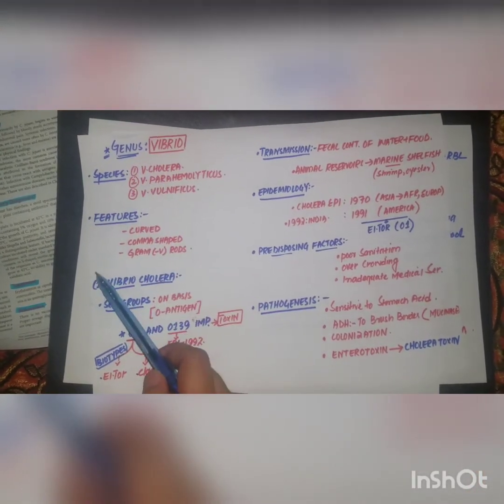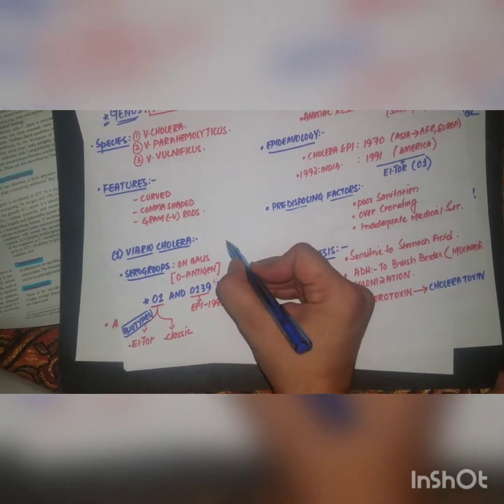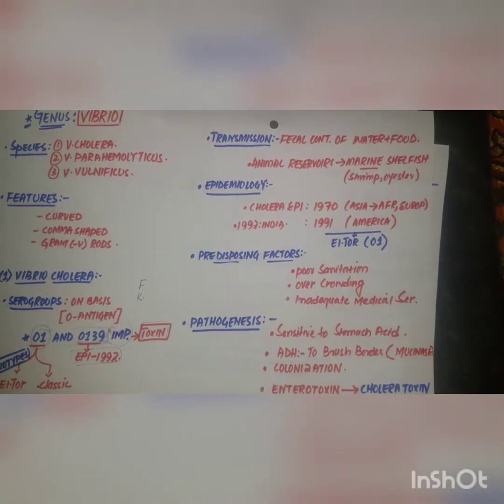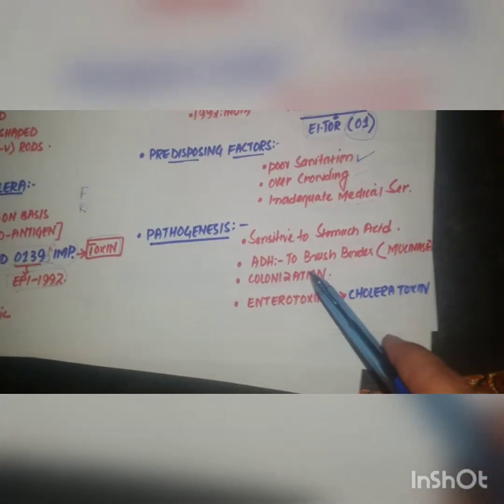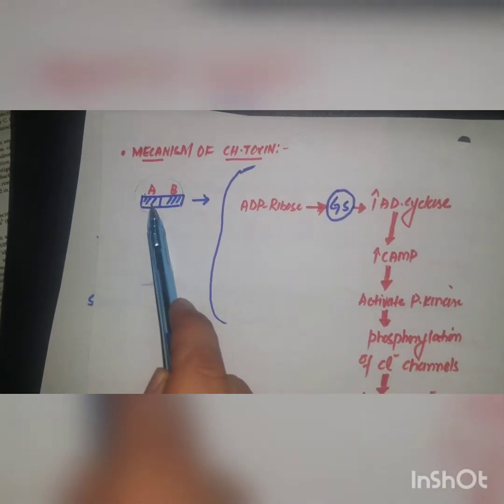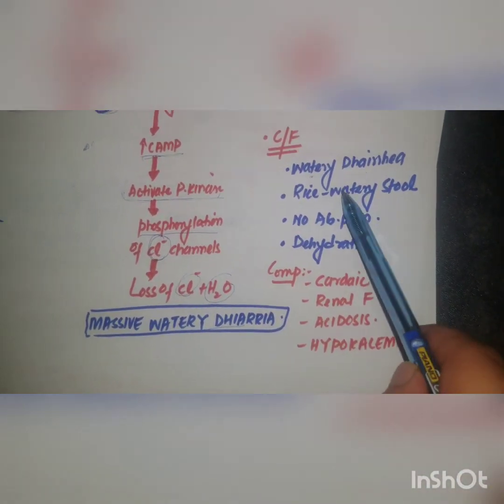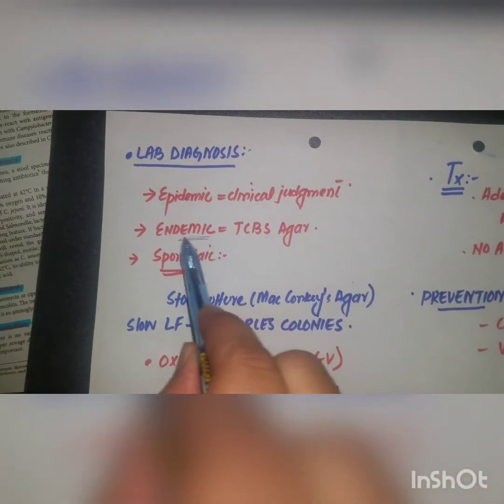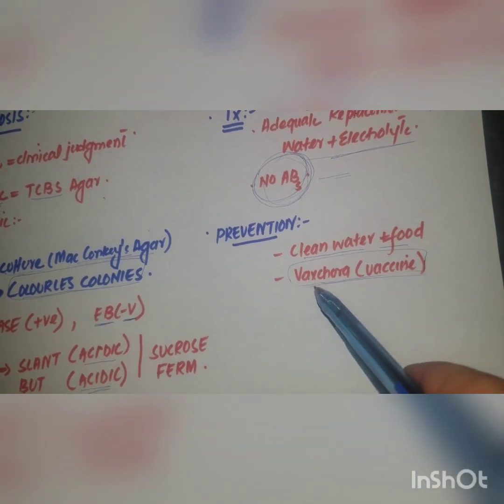VIBRIO CHOLERA EXPLAINED /MICROBIOLOGY MADE EASY